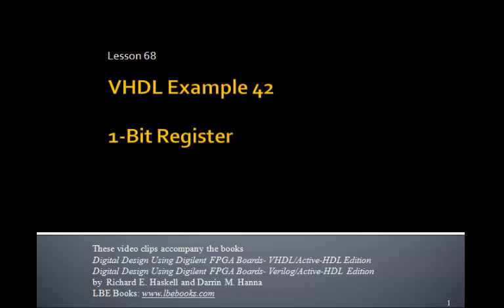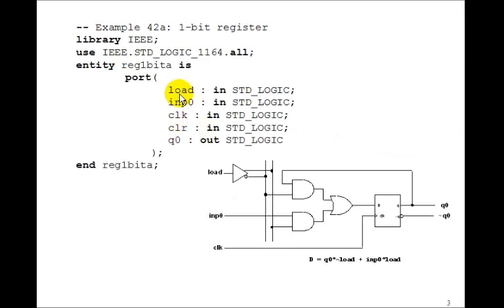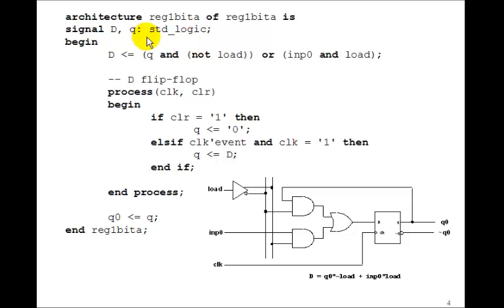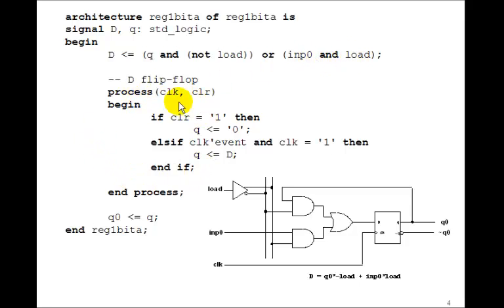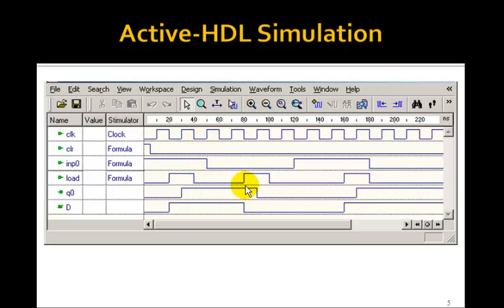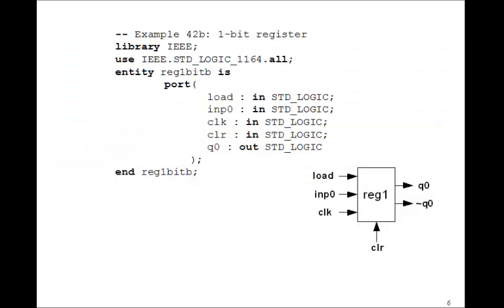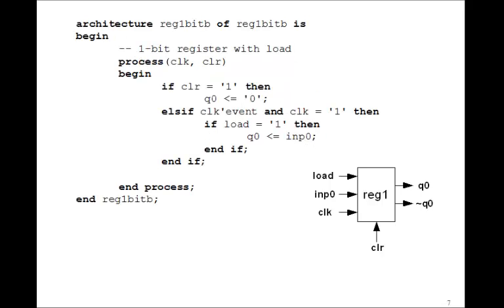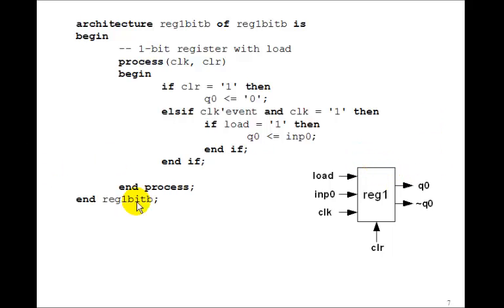Lesson 68 - Example 42: 1-Bit Register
This tutorial on Registers accompanies the book Digital Design Using Digilent FPGA Boards - VHDL / Active-HDL Edition which contains over 75 examples that show you how to design digital circuits using VHDL, simulate them using the Aldec Active-HDL simulator, and synthesize the designs to a Xilinx FPGA.  for more information or to purchase this inexpensive, informative, award winning book.